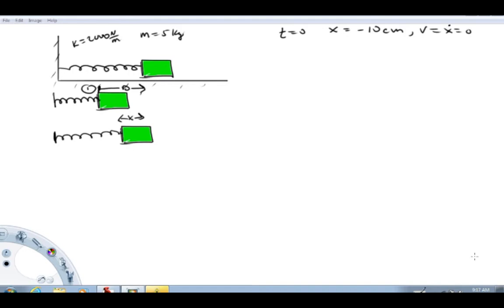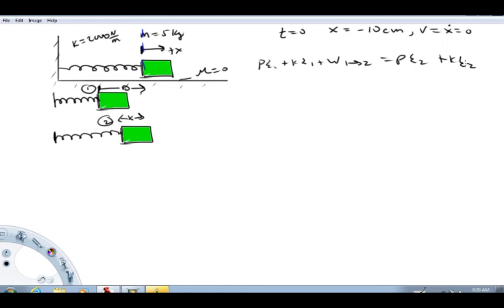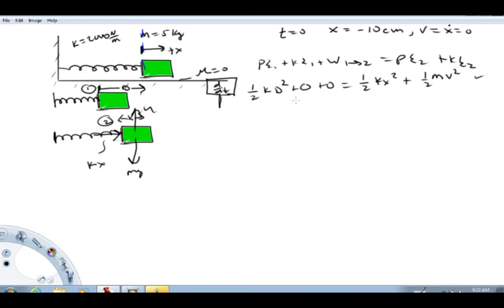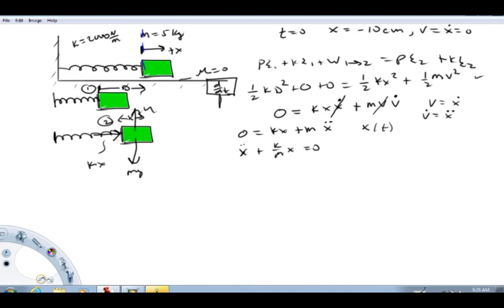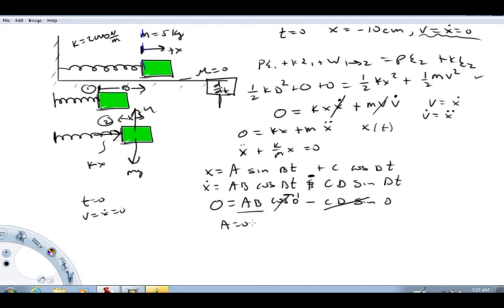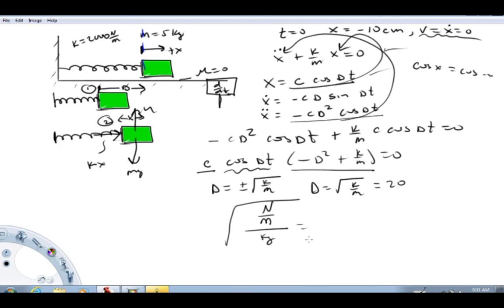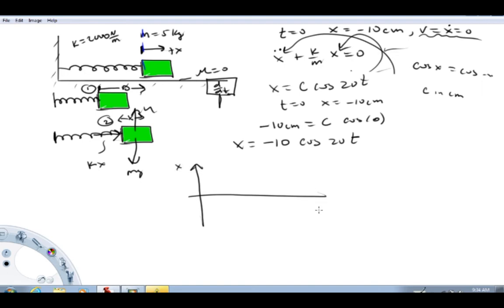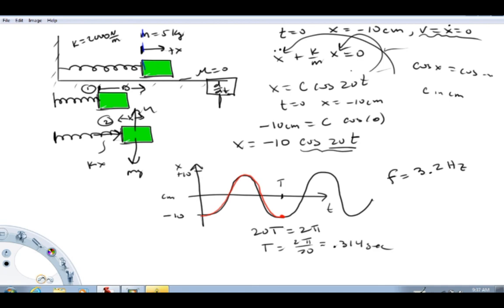vibration example 1